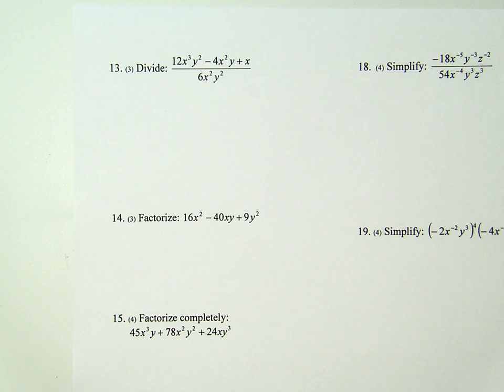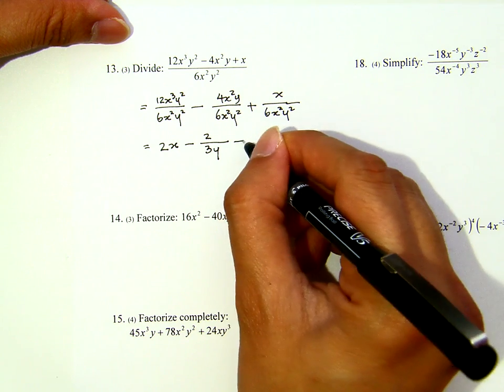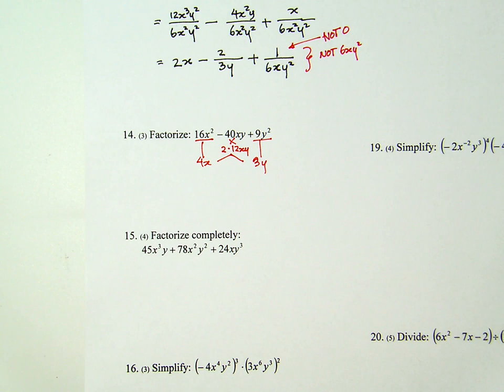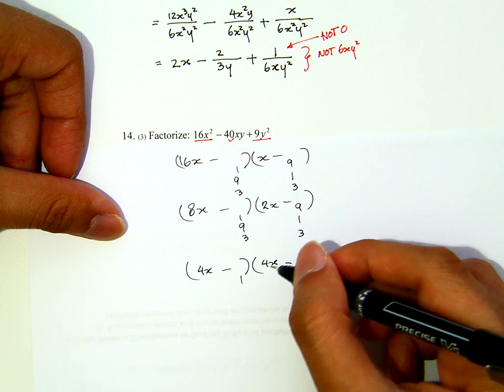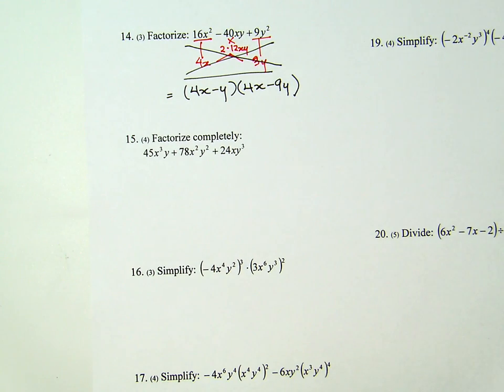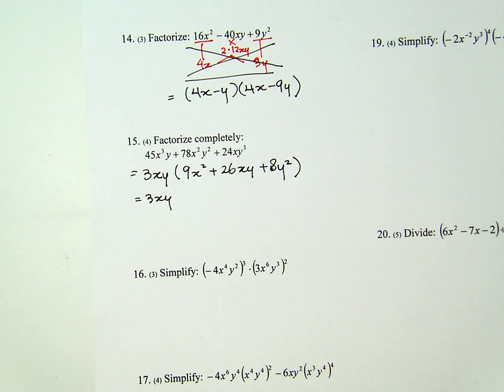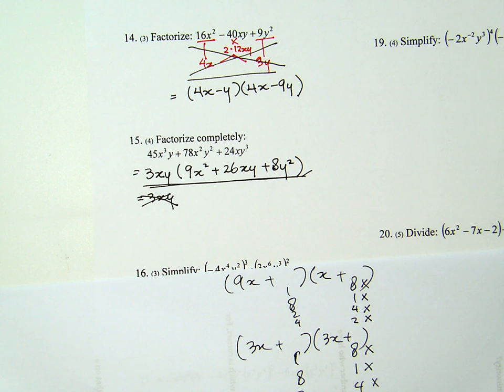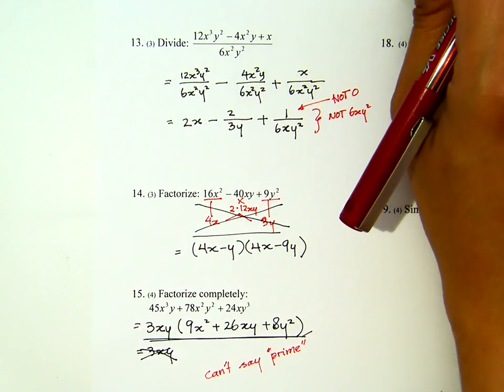F11m115t3#13-15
Thomas Harjuno